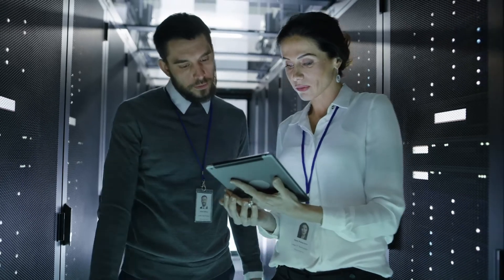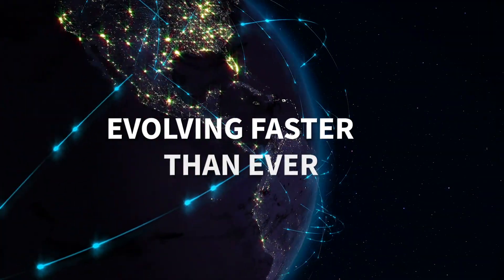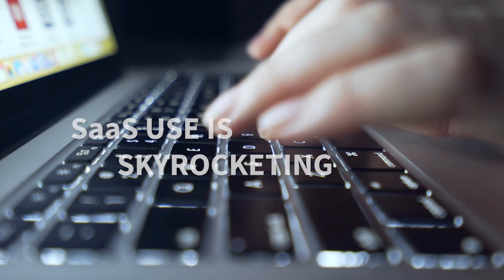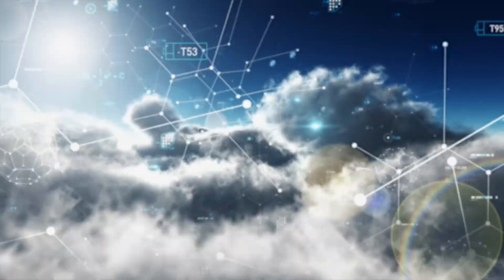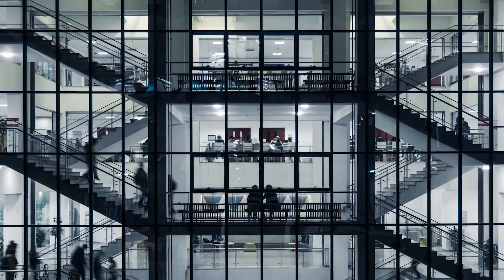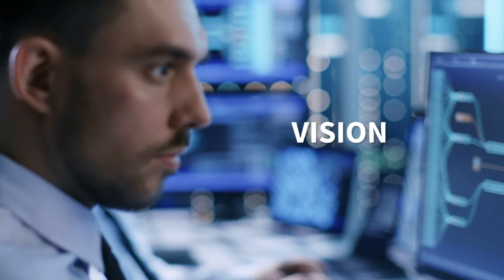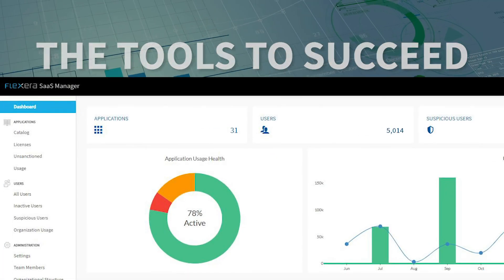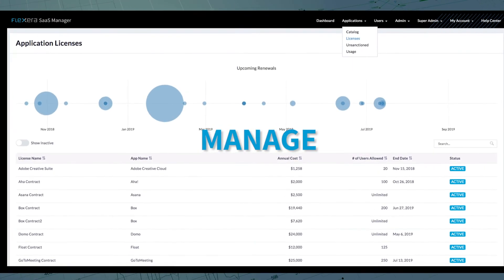Managing the upsurge in SaaS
SaaS usage is skyrocketing as more and more workloads migrate to the cloud. Business units jump into the cloud and SaaS contracts with little oversight. This calls for the expertise only an IT professional like yourself can provide. Flexera SaaS Manager has the tools you need to succeed.